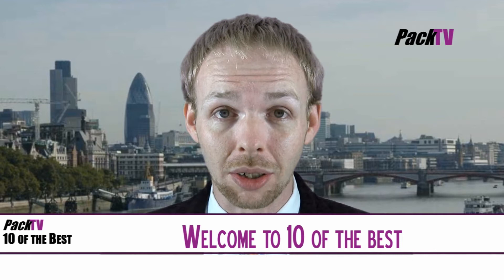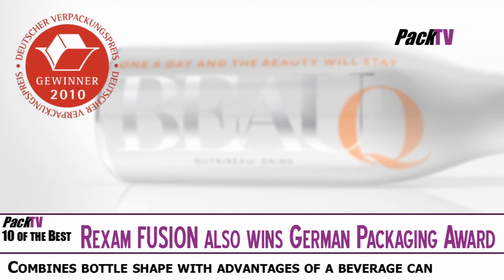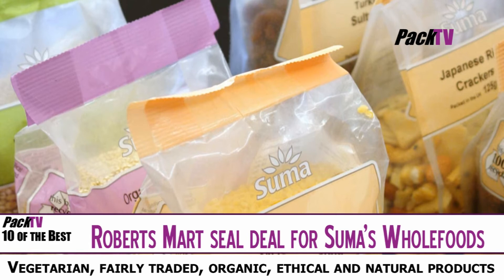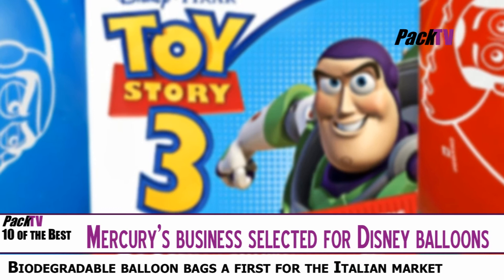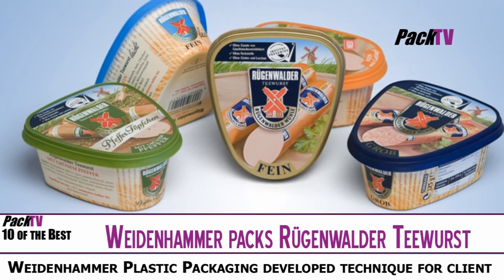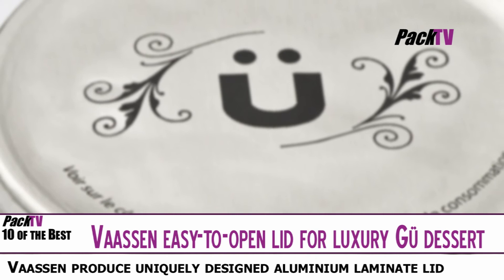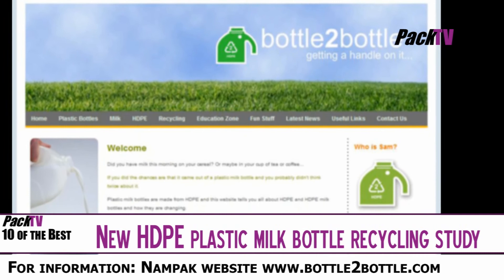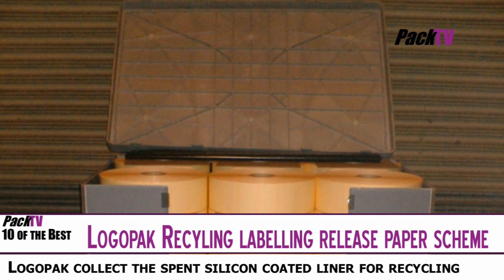PackTV.co.uk Packaging 10 of the Best 1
Amcor Flexidity®, Amcor Flexibles Europe & Americas, Rexam FUSION, Roberts Mart & Co, Sira Cook from Sirane, Mercury Packaging, Weidenhammer Packaging Group, RPC Containers, Vassen Flexible Packaging, Nampak Plastics Europe, Logopak International Limited